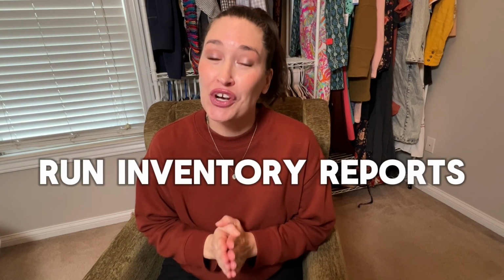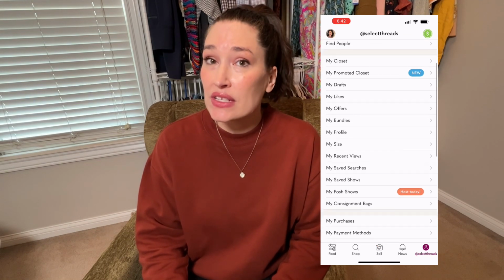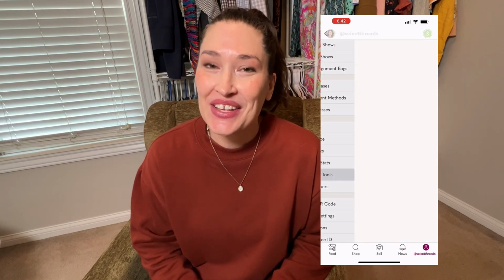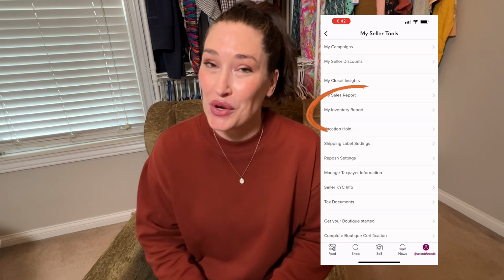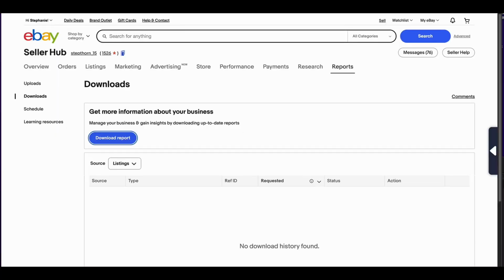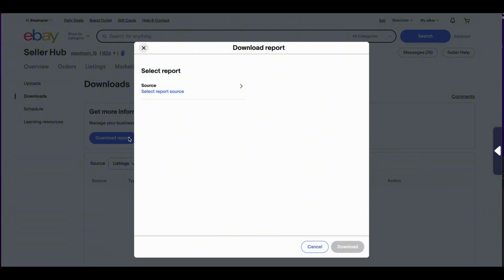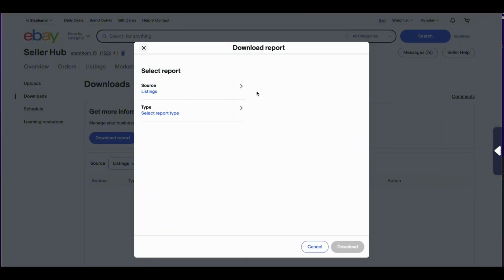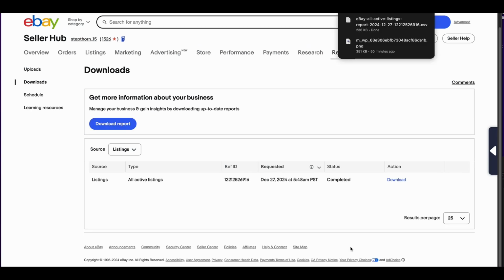IMPROVE Your Reselling Business Today! Reseller Inventory Audit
Conducting an inventory audit is crucial as a reseller.  Catching any mistakes with your inventory will keep you from having to cancel orders and dropping below standard on platforms like Ebay and Poshmark. Here is the step by step guide to conduct your own inventory audit.

Amazon Must Haves:

Ebay Store: